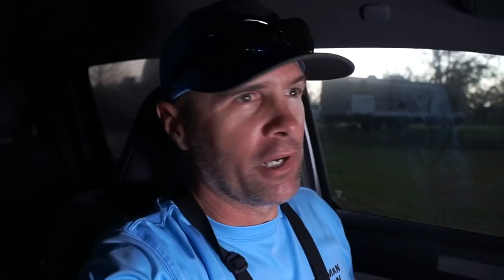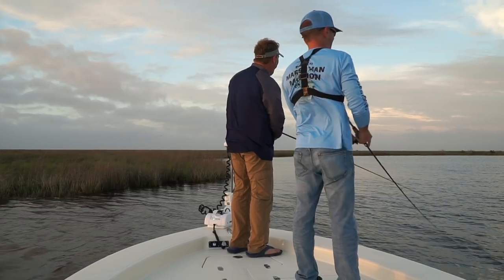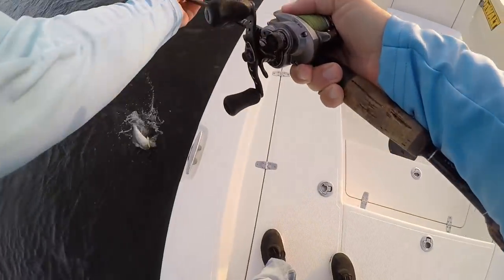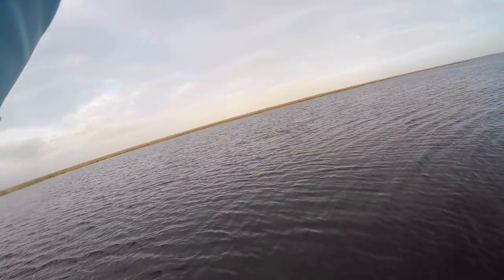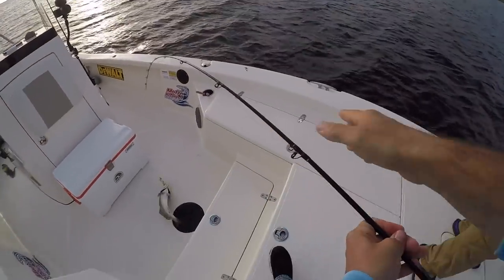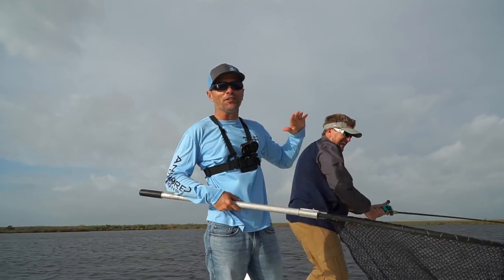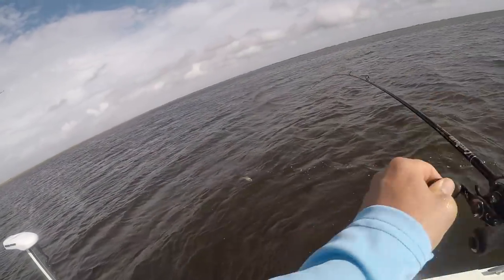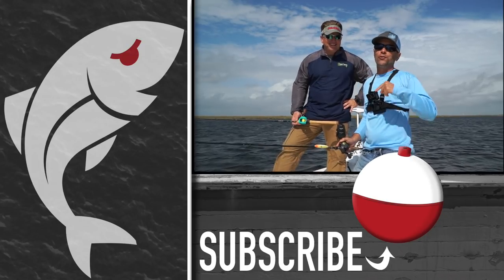Trophy trout completely WRECK topwater plugs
Arguably the  most underrated pattern along the entire Gulf Coast is throwing big, noisy topwater plugs to speckled trout as long as a man's arm during the late-winter and early spring months. It's a technique that delivers the largest specks of the year for anglers who focus on interior marshes before the fish move out to spawn.

Marsh Man Masson tagged along this week with veteran Hopedale guide Capt. Charlie Thomason to see how many fish they could catch on hard-plastics, but they totally lost count when the gorillas were crushing their MirrOlure She Dogs and C-Eyes.

Although they had a couple of smaller fish in the mix, they didn't catch a single throwback, and Thomason ended the day boating a 25-inch fish with a massive belly. They didn't weigh it, but the anglers guessed the fish weighed north of 5 pounds.

The hot inshore topwater action will last at least another month, until outside waters warm enough to attract the fish there for spawning. There are, however, some essential ingredients for success. Watch the video for all the details.